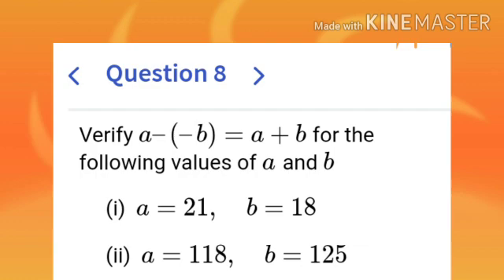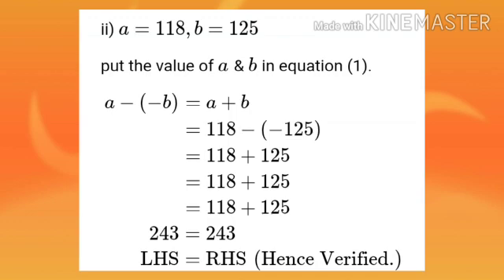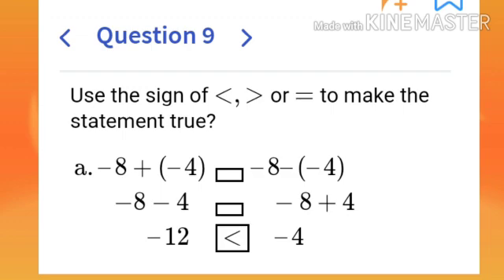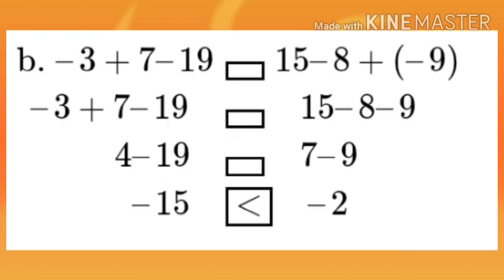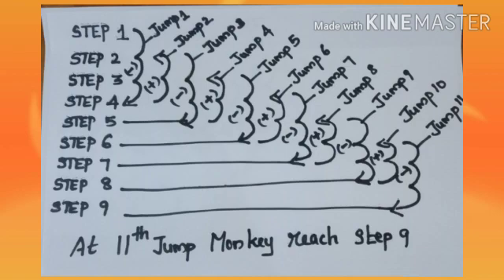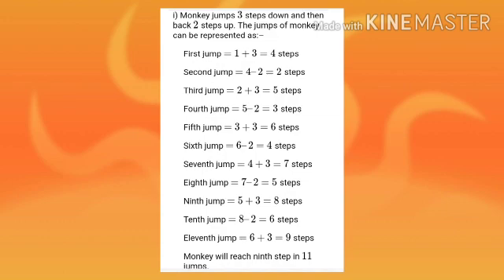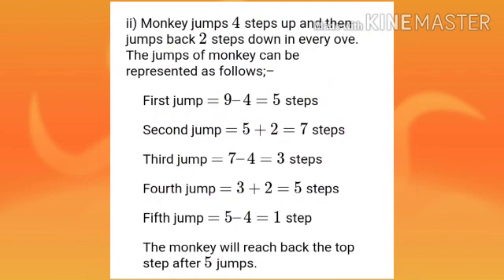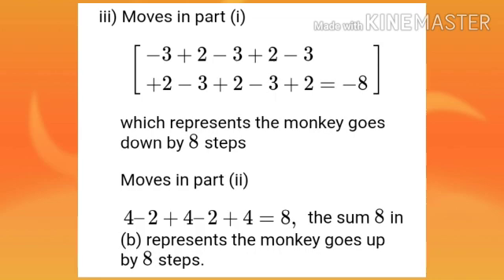STD_VII_MATH_INTEGERS_PART4